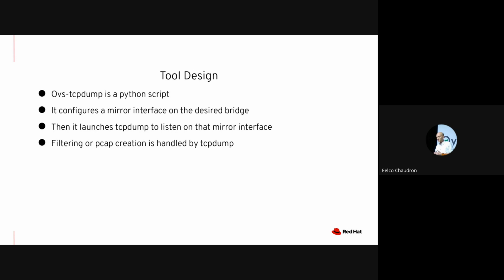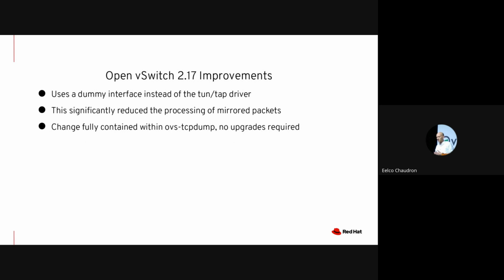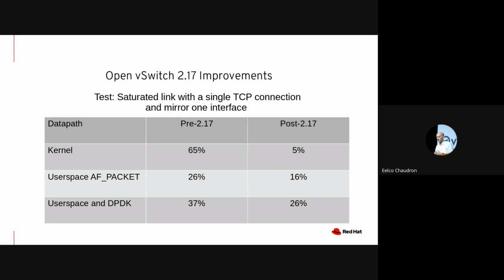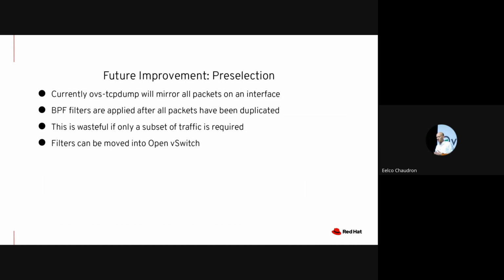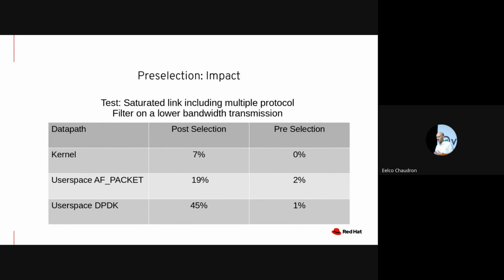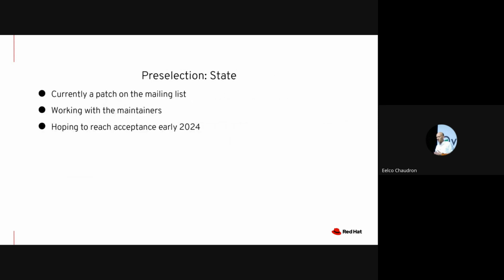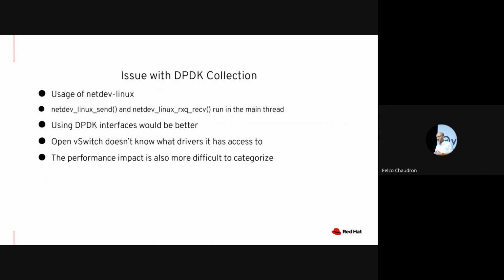Packet Collection: Performance and Techniques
Collecting packets that transit through OVS is an important feature in debugging networking issues, but can also significantly impact the performance of OVS.

This presentation will cover some of the efforts to improve the performance packet capture performance, benchmarks, and future work.